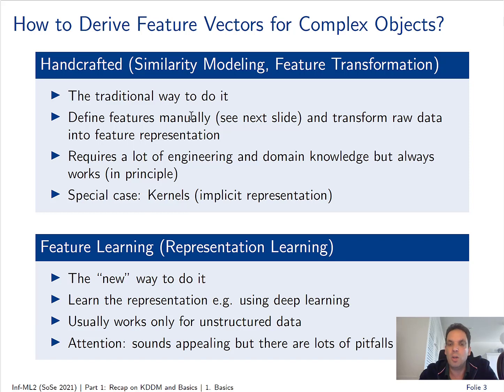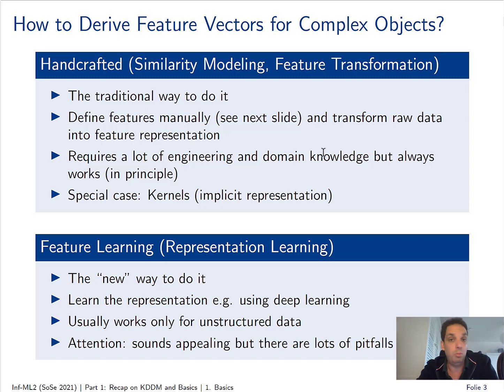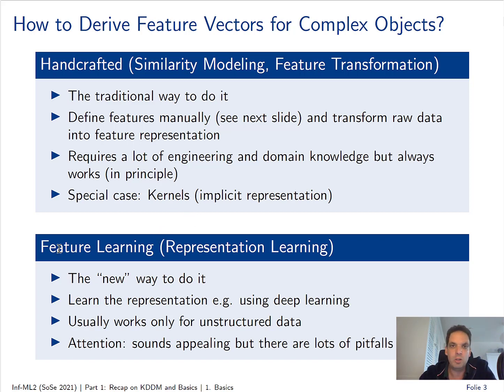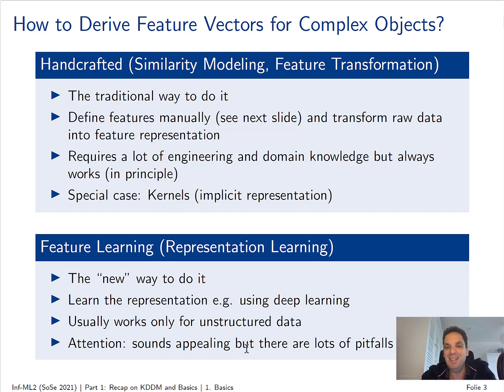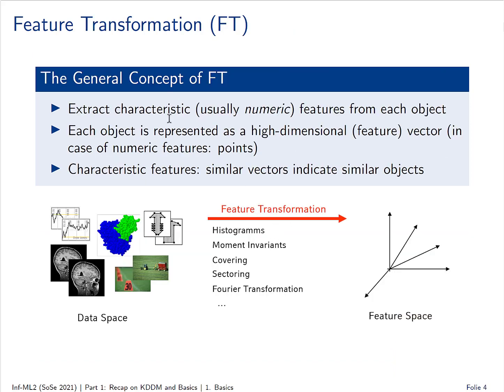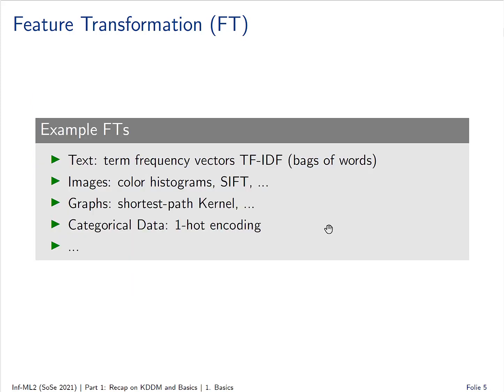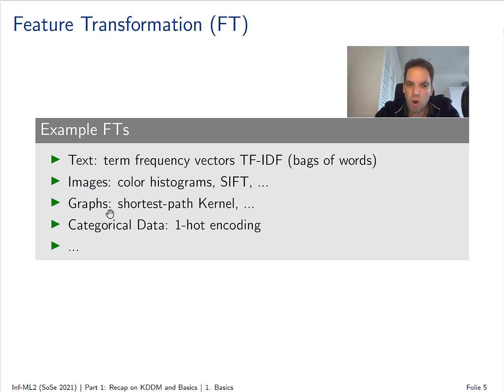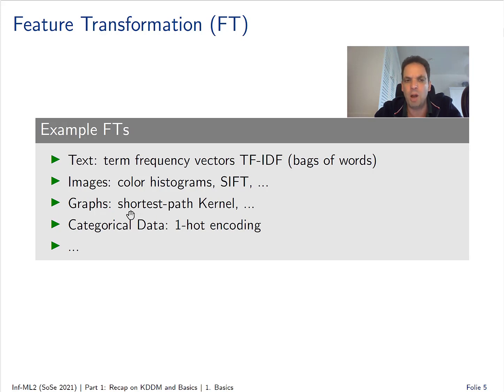01 Recap 02